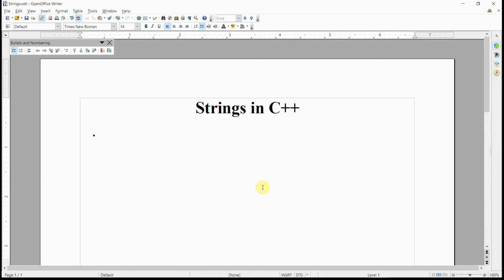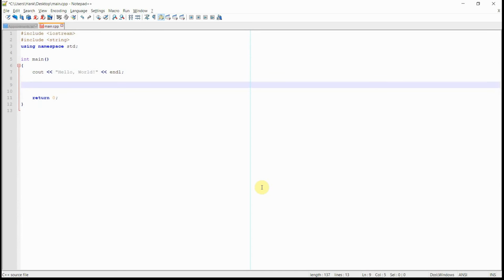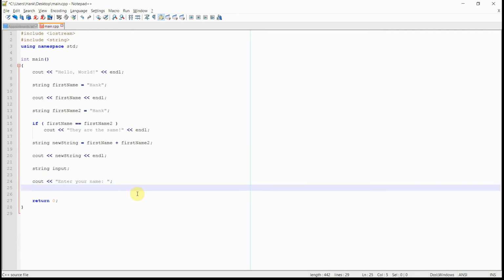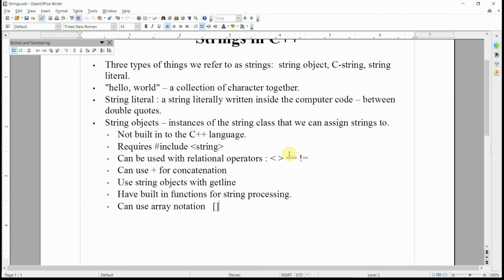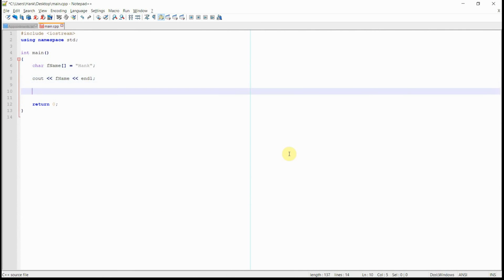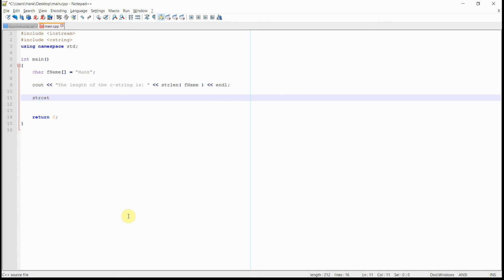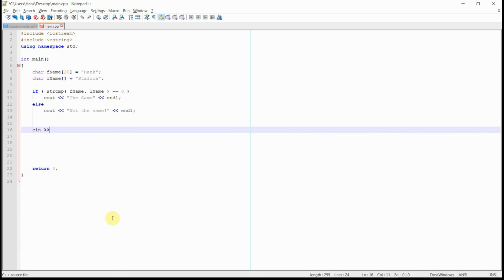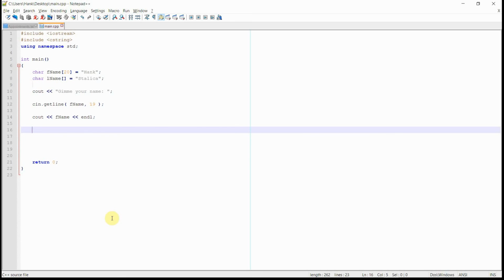C++ Tutorial: Strings: String Objects, Literals, and C-Strings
In this video, I give a brief treatment of the topic of strings in C++.  The video briefly compares and contrasts string literals, string objects, and c-strings with an emphasis on their differences and the context in which they are used.

Exploration includes a brief trip to the C++ library and plenty of sample code.

This video is aimed at beginners and merely scratches the surface of strings in C++.  The viewer is encourage to read further on the subject.

Examples include string arrays, string functions, comparing strings, string concatenation, and more.